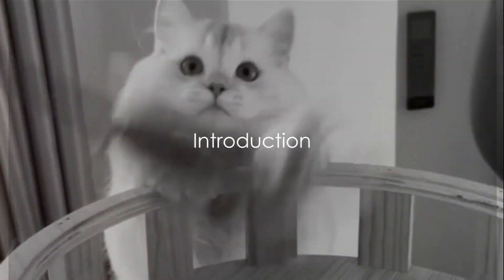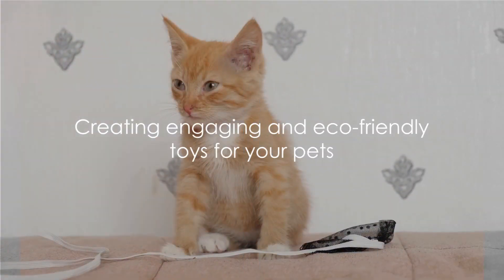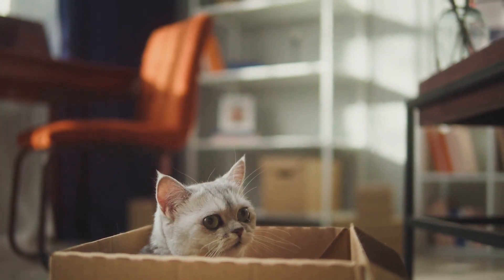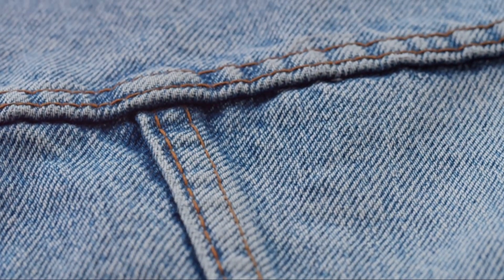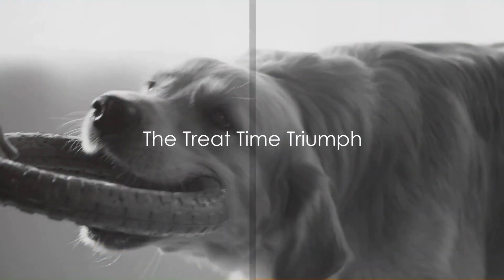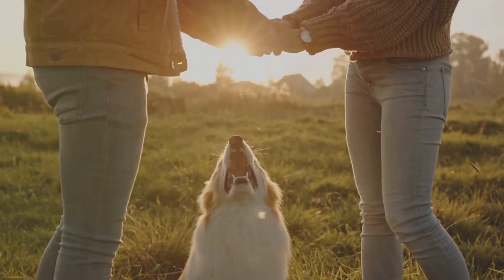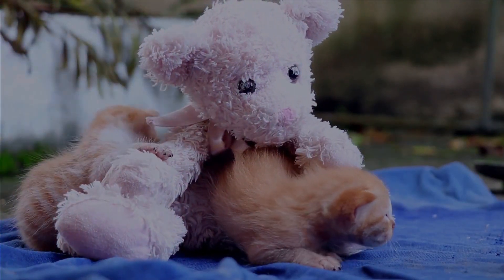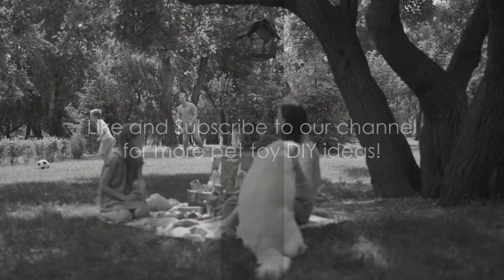Unveiling the Hidden World of Upcycled Pet Toys! (Full instructions in the commends)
1. Cardboard Kingdom: DIY Cat Play Area
Materials:

Large cardboard boxes
Box cutter or scissors
Cat-friendly paint (optional)
Catnip (optional)
Instructions:

Prepare the Boxes:

Flatten the boxes and cut out various shapes like windows and doors to create openings for your cat to explore.
Connect boxes using duct tape to create tunnels and multiple levels.
Design and Decorate:

Paint the cardboard with pet-safe paint to add a splash of color (optional).
Sprinkle catnip inside the boxes and openings to attract your cat.
Assemble the Play Area:

Stack the boxes, creating a multi-level play area.
Secure the boxes together with tape, ensuring stability.
Create Scratching Posts:

Wrap leftover cardboard pieces with twine or rope to create scratching posts.
Attach these posts vertically and horizontally to different parts of the play area.
2. Denim Delights: DIY Dog Toys
Materials:

Old denim jeans
Scissors
Needle and thread
Squeakers (optional)
Instructions:

Cut and Prepare Denim Strips:

Cut the denim into strips or squares, depending on the toy you want to create.
For tug ropes, cut long strips; for chew toys, cut smaller pieces.
Create Tug Ropes:

Braid three denim strips together tightly, tying knots at each end.
For added fun, insert squeakers inside the braided denim before tying the knots.
Sew Chew Toys:

Stack denim squares on top of each other and sew around the edges, leaving a small opening.
Fill the toy with old fabric scraps or cotton batting for padding.
Sew the opening shut to seal the toy.
3. Birdie Bonanza: DIY Bird Feeders
Materials:

Plastic bottles (various sizes)
Wooden spoons
Craft knife
Birdseed
String or twine
Instructions:

Prepare the Bottles:

Cut openings near the base of the plastic bottles large enough for birds to access the seeds.
Ensure there are small perches below the openings for birds to rest while feeding.
Attach Wooden Spoons:

Insert the handle of a wooden spoon through the bottle opening, creating a landing spot for birds.
Use hot glue to secure the spoon in place.
Fill with Birdseed:

Fill the bottles with birdseed, making sure not to overfill.
Hang the feeders in your garden using strings or twine.
4. Treat Time Triumph: DIY Interactive Dog Treat Dispensers
Materials:

PVC pipes (various sizes)
PVC caps
PVC glue
Tennis balls
Craft knife
Instructions:

Prepare the PVC Pipes:

Cut PVC pipes into short lengths (about 6-8 inches) using a craft knife.
Attach PVC caps to one end of each pipe using PVC glue.
Create Treat Chambers:

Cut a small hole in the side of each PVC pipe, large enough for treats to fall out when the pipe is moved.
Assemble the Dispenser:

Fill the PVC pipes with dog treats through the open end.
Place a tennis ball at the open end of the pipe, serving as a movable cap.
Let Your Dog Play:

Show your dog how to roll the dispenser to release treats.
Supervise your dog during playtime to ensure safe interaction.
5. Plastic Paradise: DIY Catnip-Filled Plastic Bottle Toys
Materials:

Plastic bottles (small size)
Catnip
Craft knife
Cat-safe fabric scraps
Instructions:

Prepare the Bottles:

Remove labels and caps from the plastic bottles.
Cut a small hole near the base of each bottle for catnip insertion.
Fill with Catnip:

Fill each bottle with catnip through the small hole.
Seal the hole with cat-safe fabric scraps, ensuring the catnip doesn't spill out.
Entice Your Cat:

Roll the bottles to release the scent of catnip, attracting your cat's attention.
Supervise your cat while playing to prevent accidental ingestion of plastic pieces.
Ensure to supervise your pets while they interact with these DIY toys to ensure their safety and enjoyment. With these creative and eco-friendly toys, both you and your pets can enjoy hours of playful bonding time!

Stuff and tools you might need:
Sanding paper
Wood Paint
Furniture paint
wood glue
Screw drivers
Gardening tools
Scissors or craft knife
Watering can
Seeds or plants

Your Biorhythm has been hidden until now...